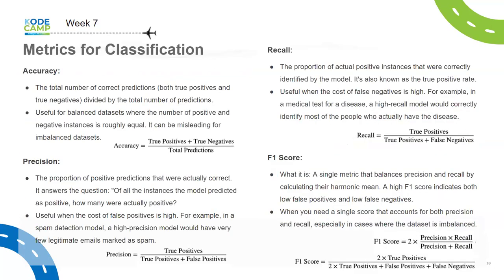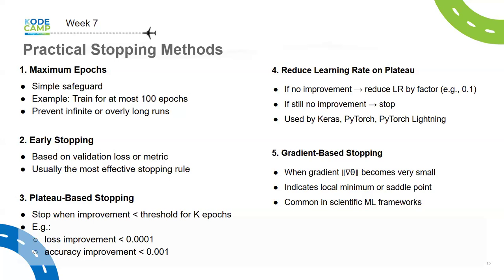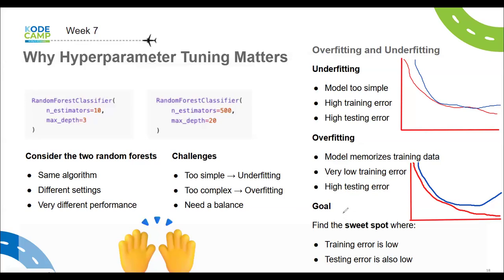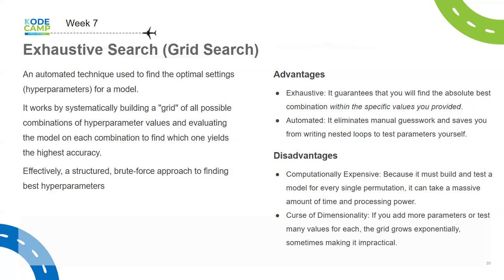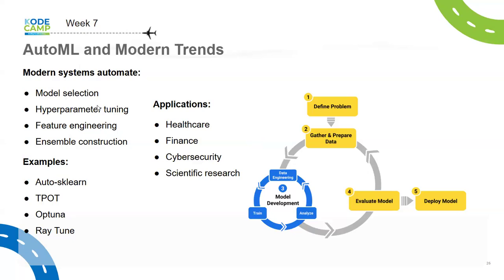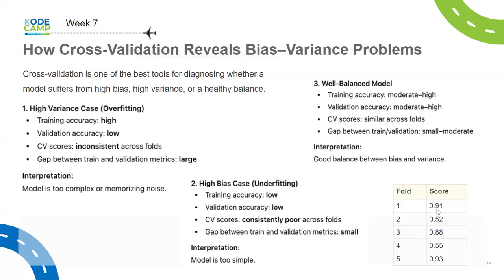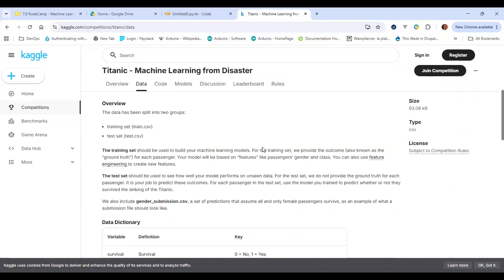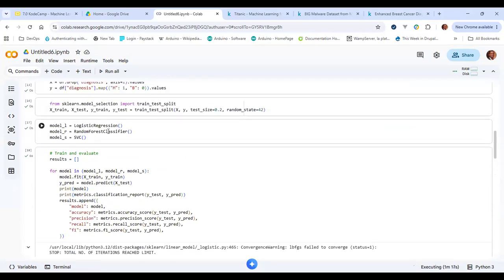KodeCamp 6.0 Beginner Machine Learning Class 16 - Metrics and Measuring Model Performance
Metrics and Measuring Model Performance